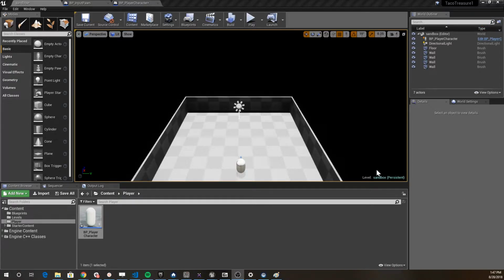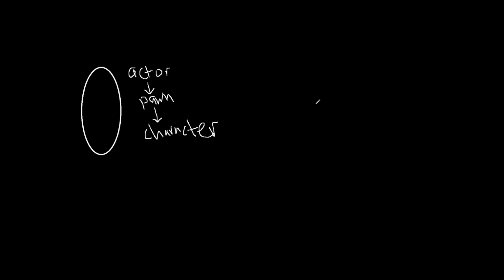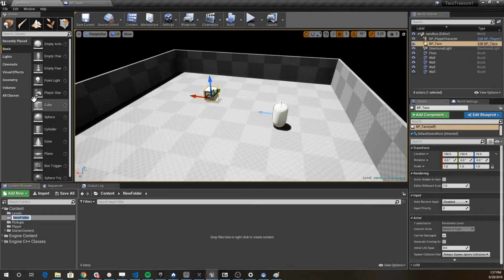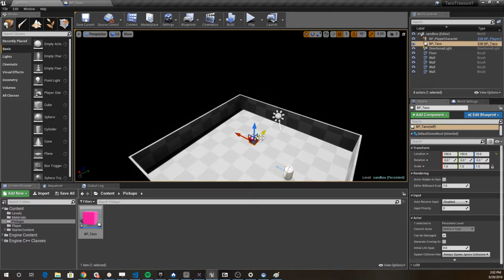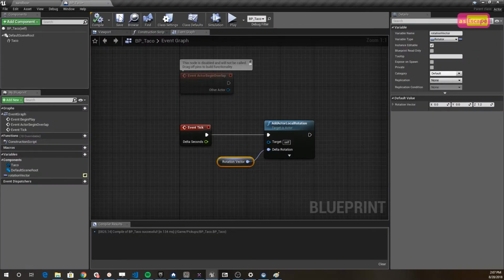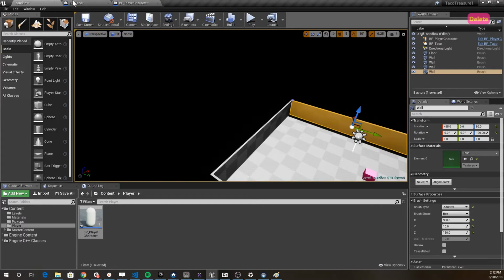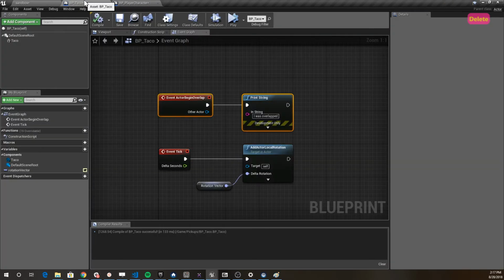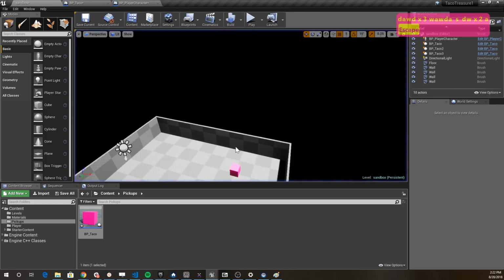Creating Immersive Worlds - 8: Actors